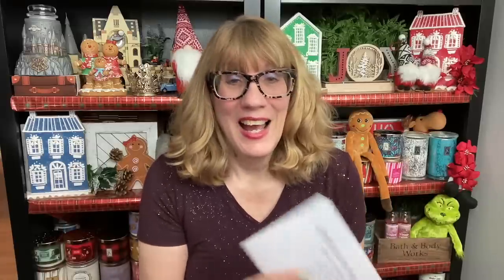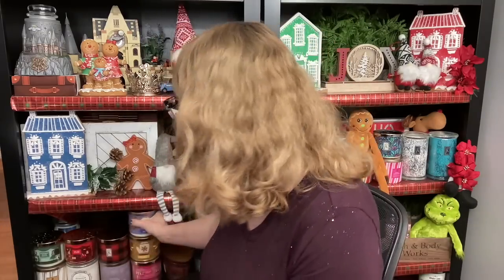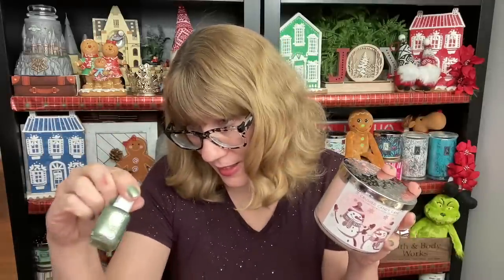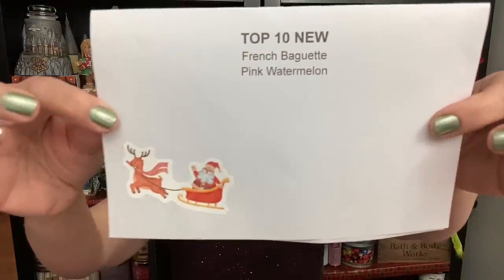Bath & Body Works HOW TO CREATE A CANDLE DAY 2022 WISH LIST!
Bath & Body Works HOW TO CREATE A CANDLE DAY 2022 WISH LIST! bathandbodyworks BLOG POST